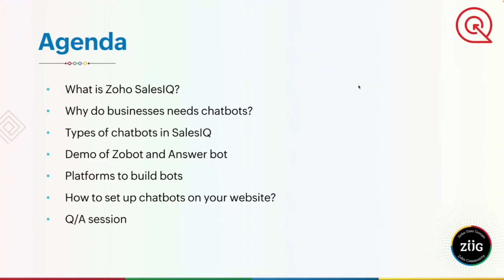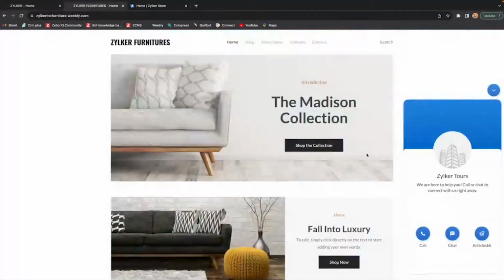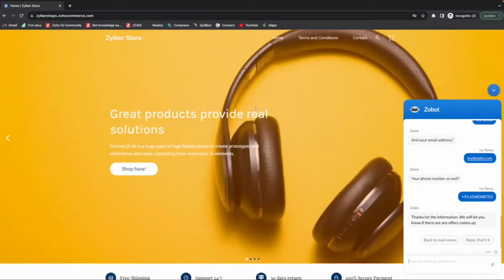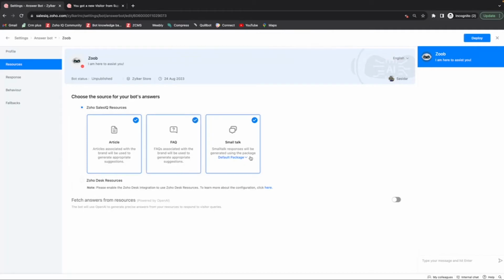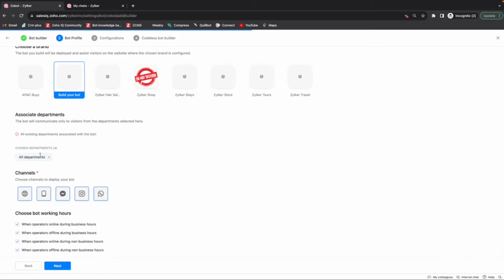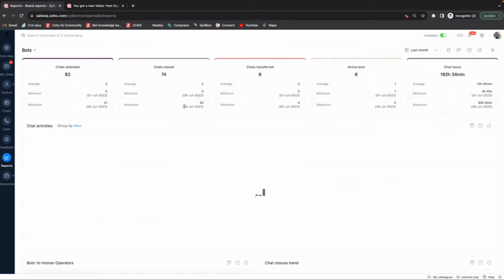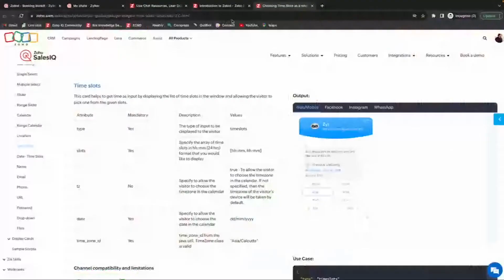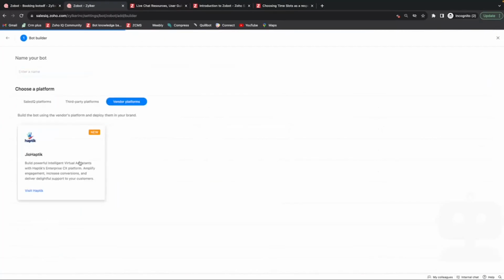Zobot 101 - Part 1 | Learn to Build Chatbots in Zoho SalesIQ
Zobot 101 is a five-part webinar series that aims to help developers and aspiring bot-builders to learn vital concepts, tools, and techniques required to build fully functional codeless AI chatbots for businesses and enterprises using Zoho SalesIQ's Zobot, a low-code bot-building platform.

In this first part, our product expert delves into the significance of chatbots, explores the various platforms available for bot creation, guides you through the process of implementing codeless chatbots on your website, and provides a live demonstration of chatbots in Zoho SalesIQ along with their practical applications.